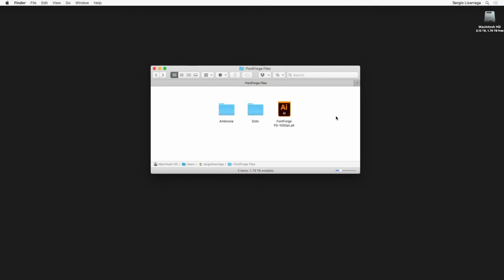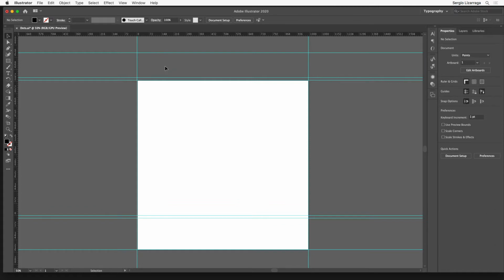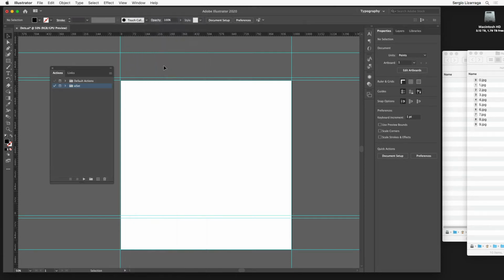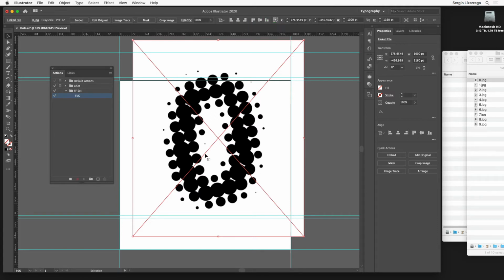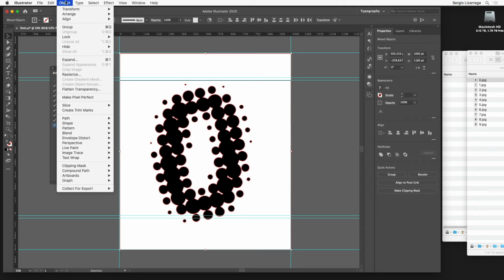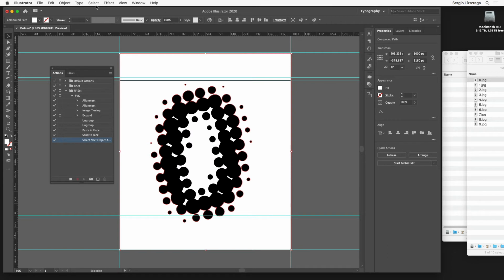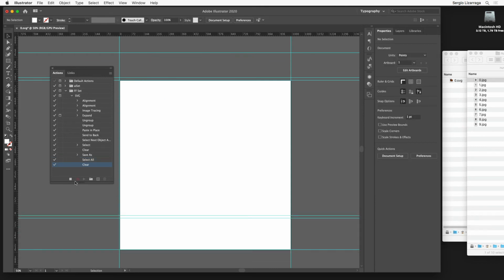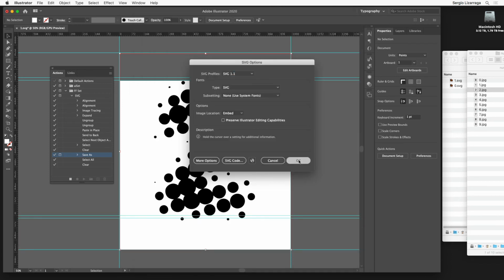Automated Adobe Illustrator SVG Action, from Photoshop JPEG File, part 3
In this movie, an automated action is created to streamline the conversion from JPEG glyph to SVG file, with Adobe Illustrator.